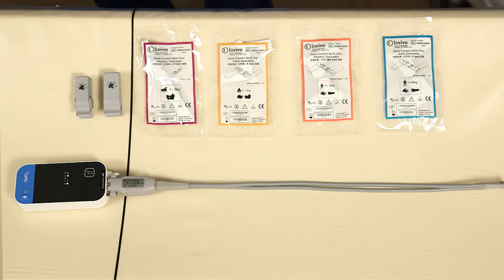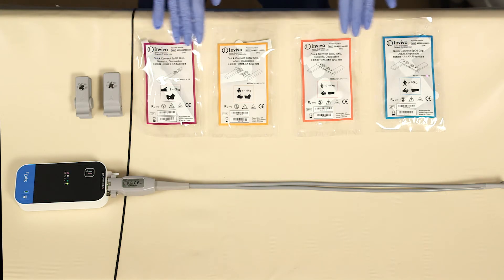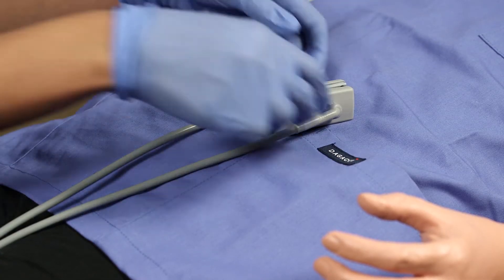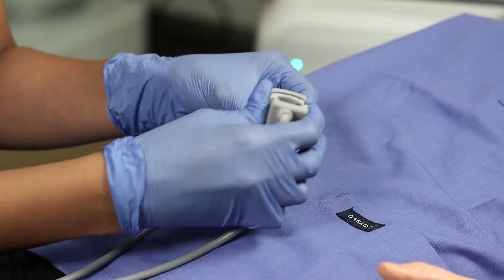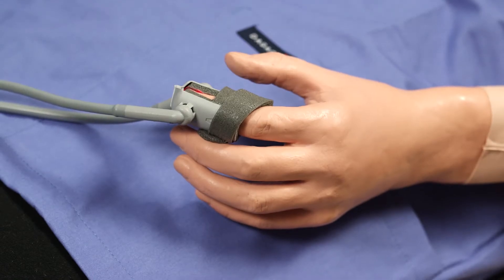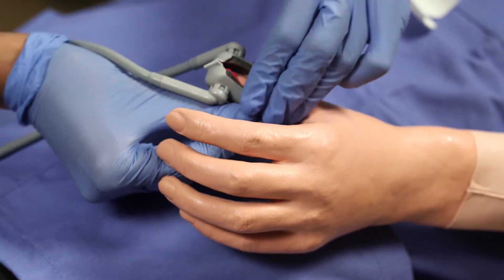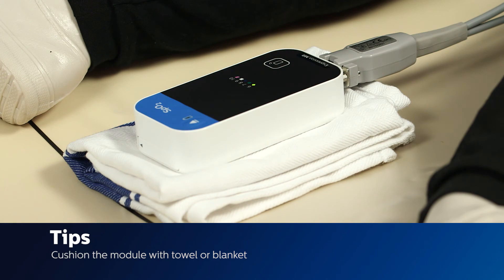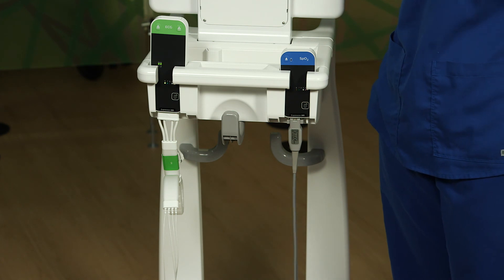Expression MR400 Clinical Application – SPO2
In this video, learn tips about SpO2 clip selection, SpO2 signal strength, proper clip placement on the patient, and appropriate storage of the SpO2 module.